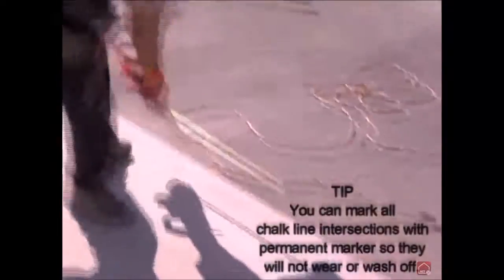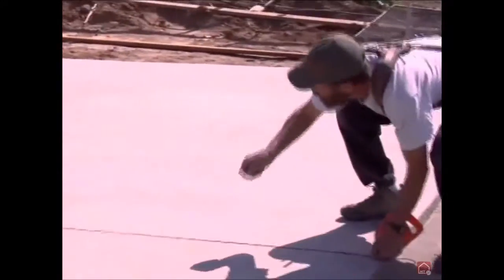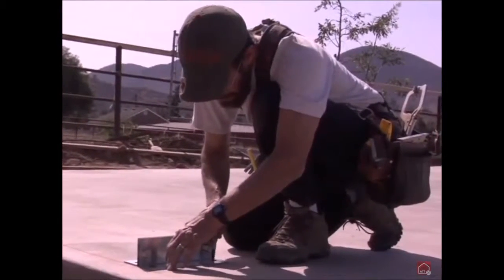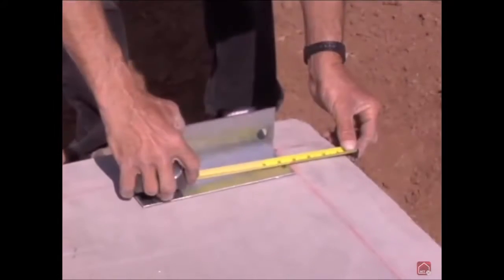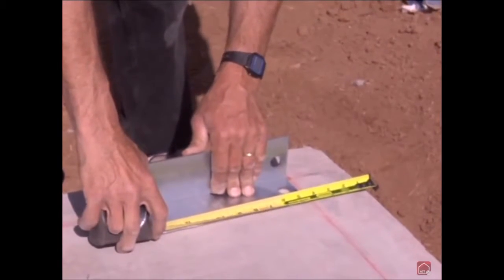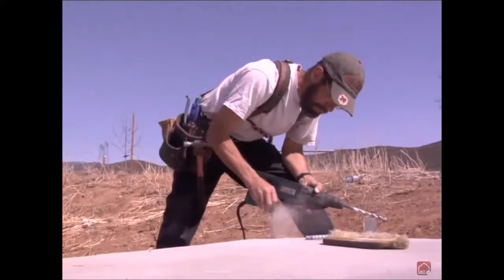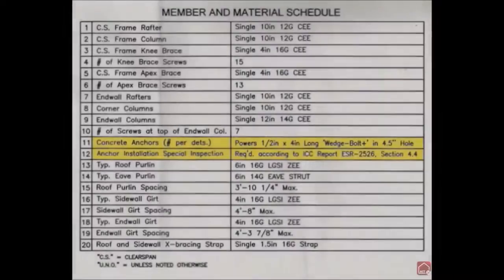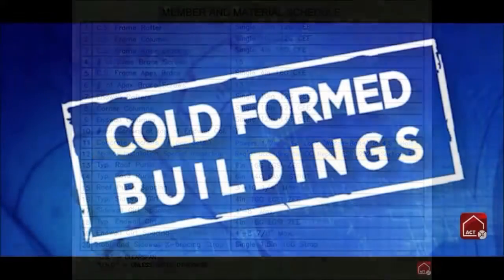American Outback Steel Buildings Step 3 Mark and Drill Slab HD, 720p